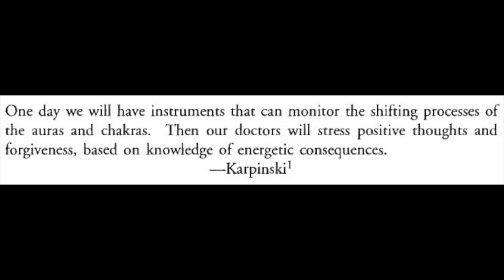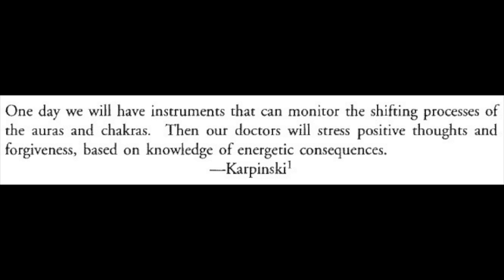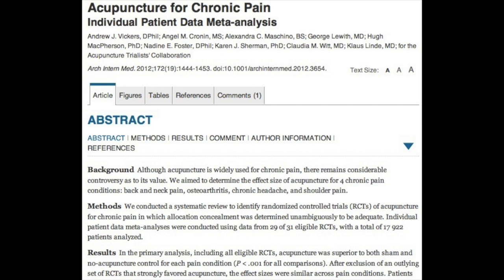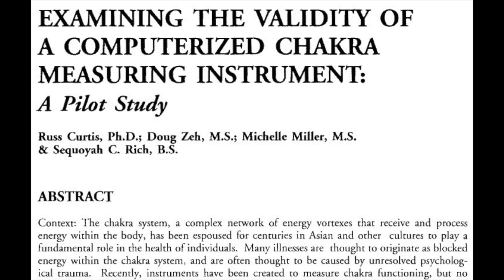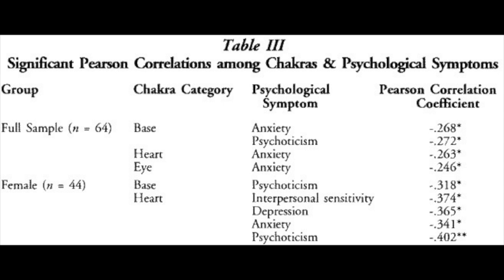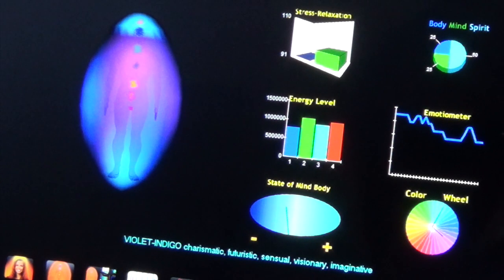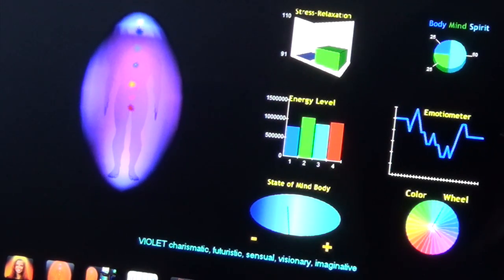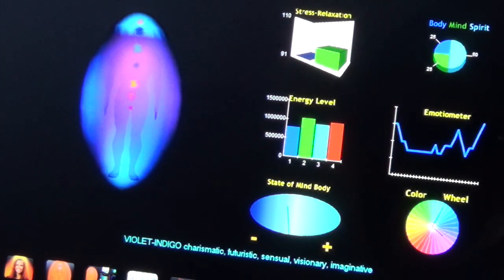Aura-Chakra Research: Link to original study